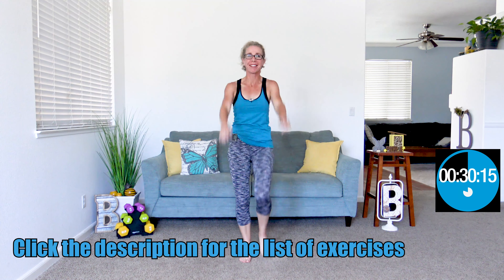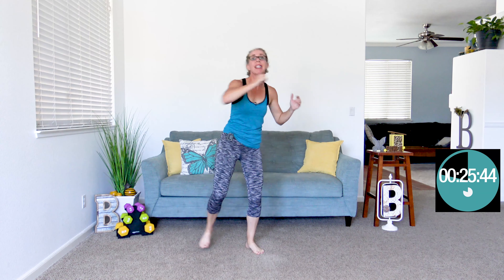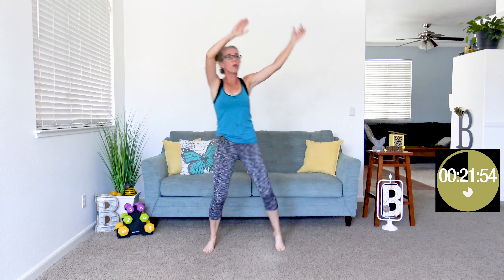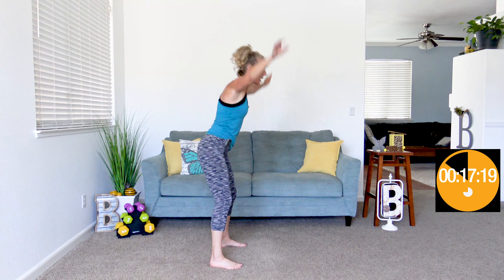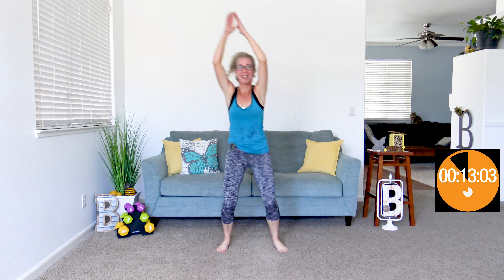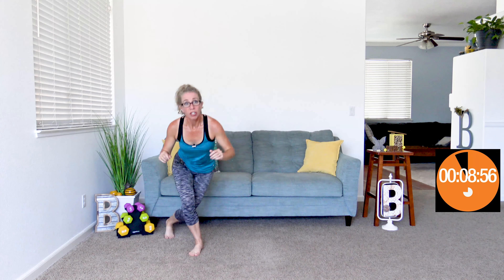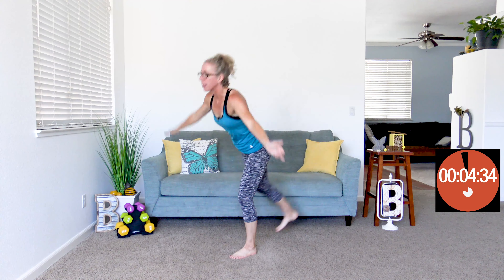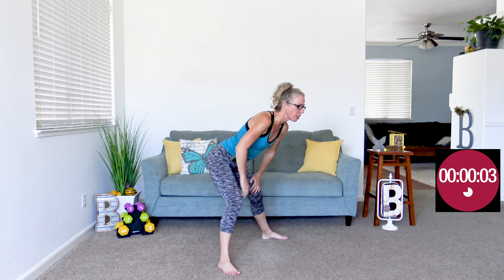30 Minute WEIGHT LOSS Cardio Workout for Women Over 50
When you’re over 50, LOSING WEIGHT just isn’t what it used to be, is it?  Well, my dear fellow menopause and perimenopause friends, that’s why I made us this workout!

This just-right CARDIO workout is designed especially for women over 50.  It’s not too long and it’s not too short.  It’s not too hard, and it’s definitely not too easy. And not only is it the Goldilocks of exercise routines, it’s ENOUGH.

While we’re sweating, let’s talk about why we shouldn’t push ourselves as hard as we used to (because it doesn’t work anymore!) and how being kind to ourselves and consistent is the best way to lose weight at ANY AGE.

There’s no jumping, no transitions to the ground, includes a warm up and cool down.

WARM UP:
Arm Circles with High Knees
Arm Crossers with Booty Kickers
Welcome to My Homes

SET UP:
The timer is set for 30 seconds and 20 seconds; complete three exercises before resting and complete each triplet twice before moving on

EXERCISES:
Reach Across + Toy Soldiers + Modified Jacks
Low Swinging Tappers + Rainbow Kicks + Kick Jacks
Punch Punch Kick + Big Arm Side Shuffles + Squat Jacks
Forward Hinge Arm Flappers + Skiers + Booty Kicker Jacks
High Knee Punches + Windmill Tappers + Side Kick Jacks
Tapback Bursts + Walking Stars + Leg Twister Jacks
Push Push Crunch + Double Knees + Drinky Bird Jacks

FINISHER (complete on both sides without rest):
Goofy Jacks + Tree Pose Hold